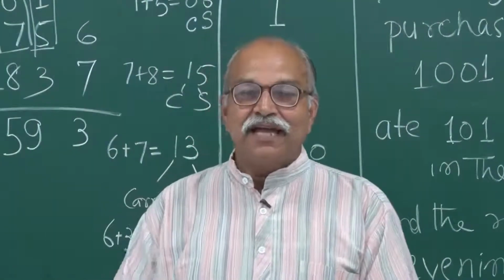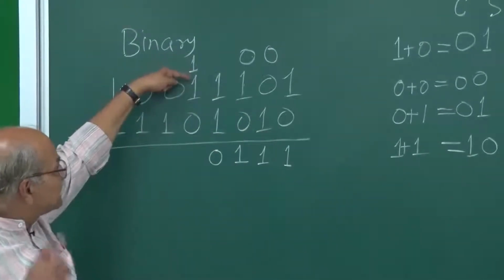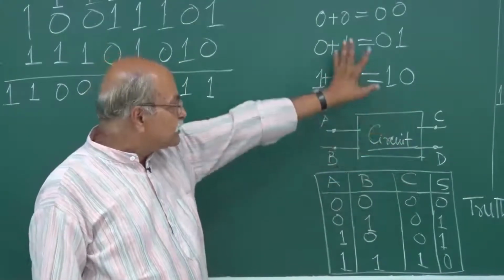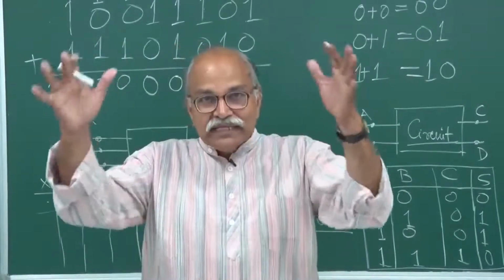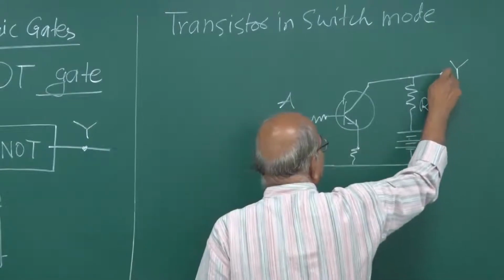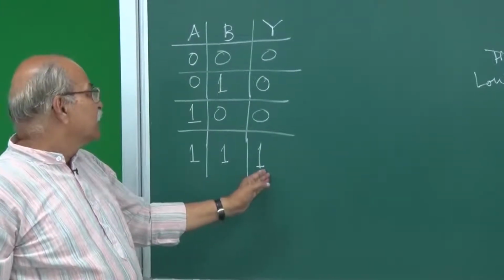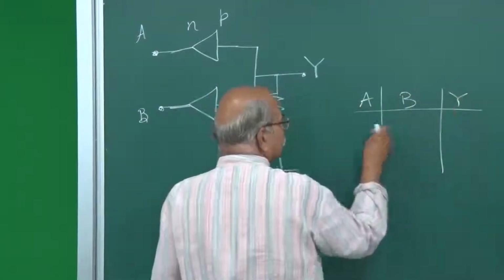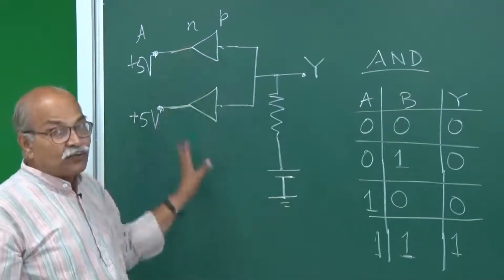W12-02 Go through the Gates